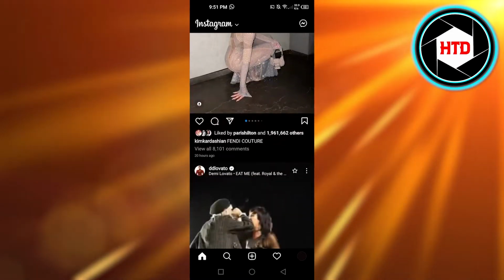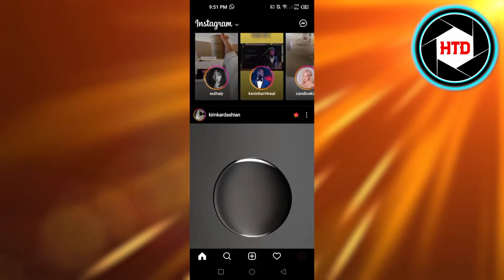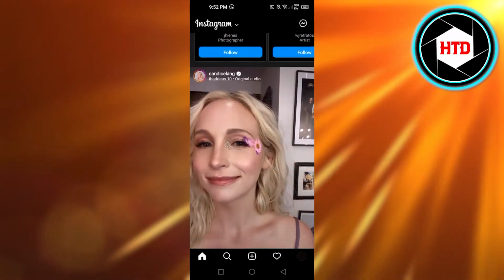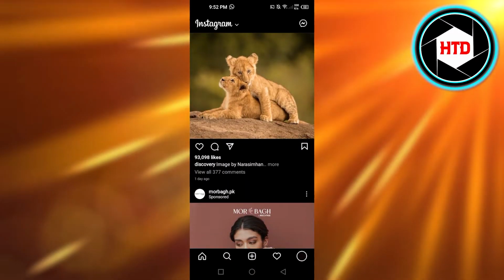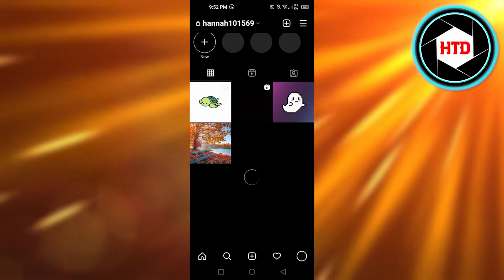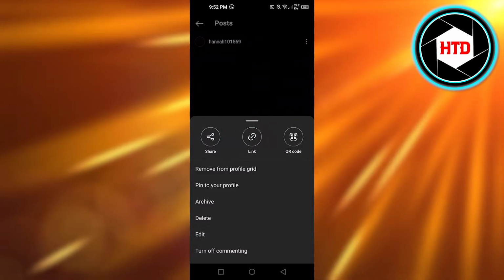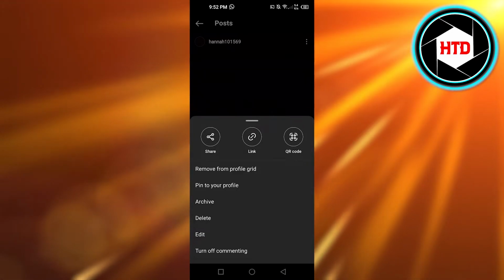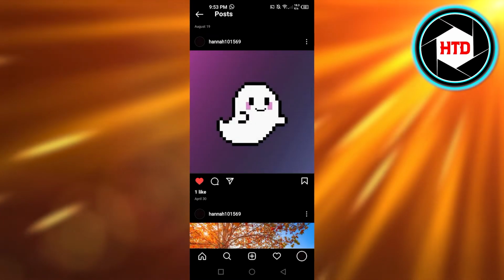How To Pin Reels On Instagram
Learn How To Pin Reels On Instagram. It is really easy to do and learn to do it in just a few minutes by following this super helpful tutorial to get a better understanding of everything.